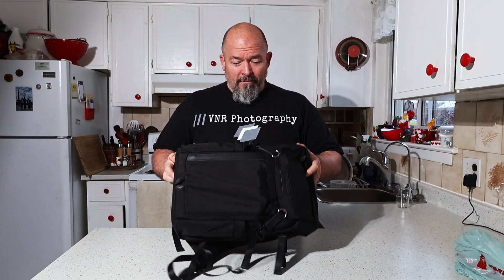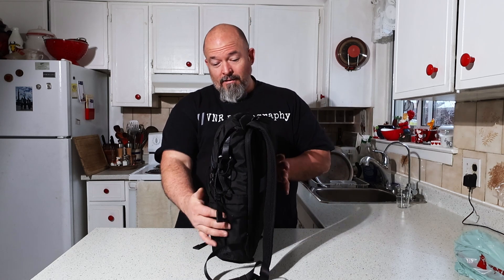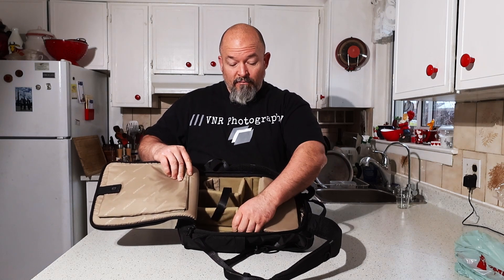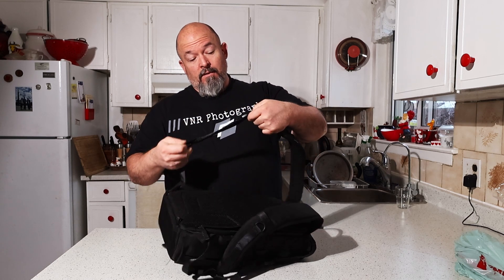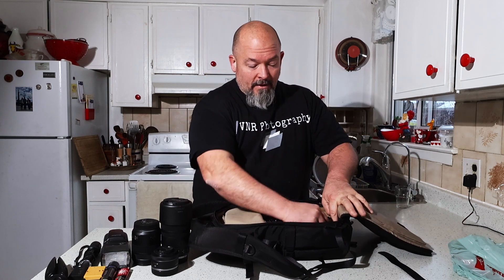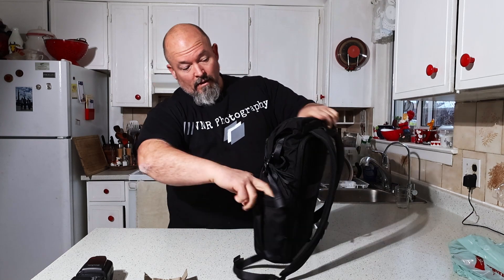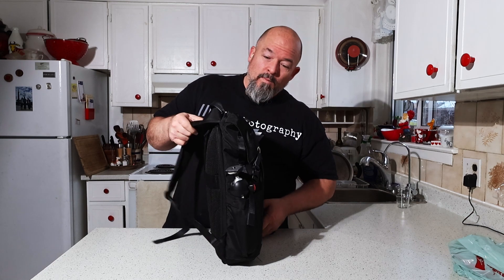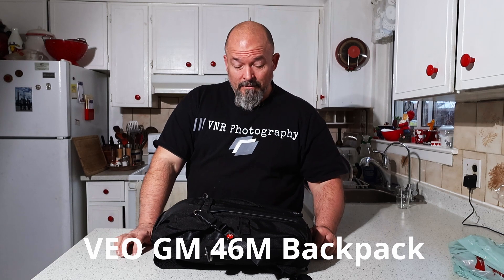Vanguard - VEO GM 42M Backpack - MY REAL WORLD REVIEW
in this video I do a quick review of the Backpack from Vanguard - the VEO GM 42M model

I use it for just running around for day trips or other outings and I love it,,,, it works great for me and I think a lot of people out there would be extremely happy as well... I'm not Sponsored from them, I bought this with my own money. After having this bag for 3 months now it was time for this review.

Andre